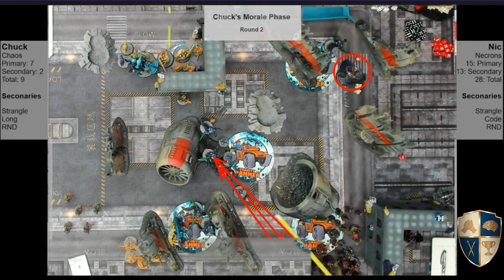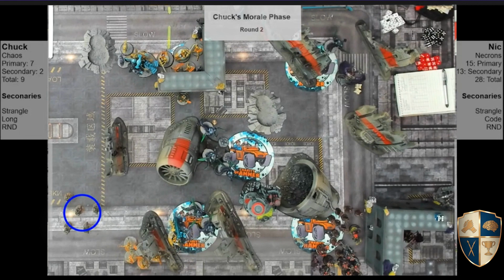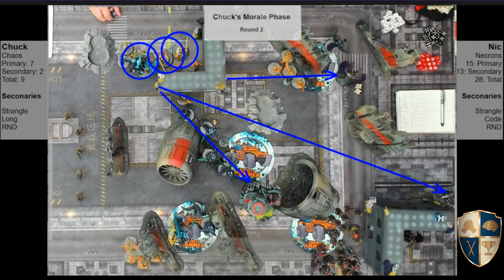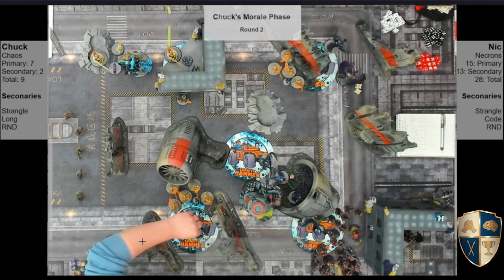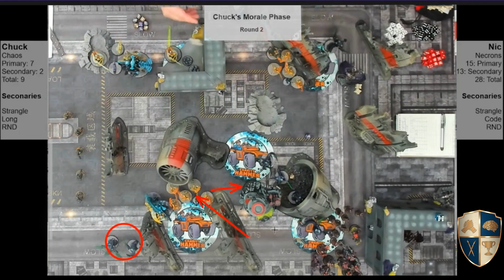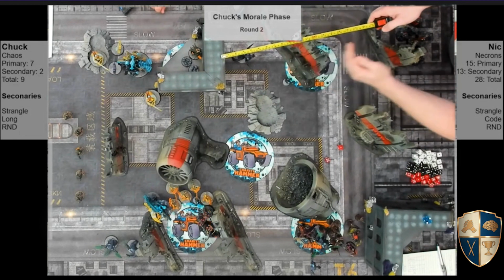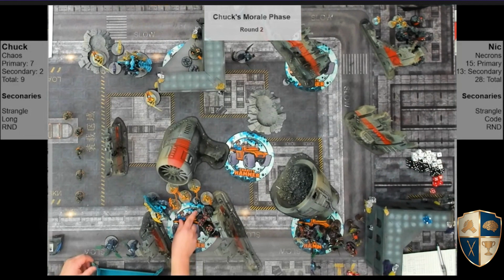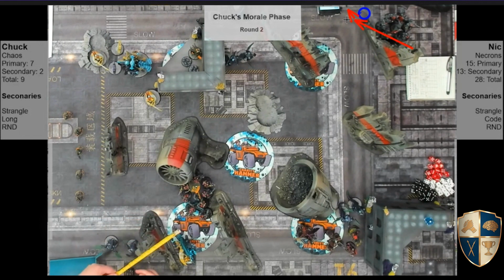Battle For The Generations Round 1: Chuck's Emperor's Children vs The Nicrons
Battle For The Generations!
8 Round Single Elimination 40k Tournament where the players go back and provide commentary over their sped up game videos.  Tournament features the three hosts from Best In Faction against the three hosts from Best In Faction: The Next Generation.  Joining them is two of the best players in Washington state, Charity Hammer alums, Zak Nelson and Hank Adams.

Round 2 Release Schedule (Click Join to Watch)
April 7th, 2022: Winner of Game 3 vs Winner of Game 1`
April 8th, 2022: Winner of Game 2 vs Winner of Game 4

Chuck's List:
Chuck’s Chaos List:
Excessive Violence
1,999 points Emperor’s Children
Command Points: 11 (+1 Relic)

Emperor’s Children Battalion
1 Daemon Prince: hellforged sword & malefic talons 195pts 10pl
Trait: Glutton for Punishment
Relic: Raiment Revulsive
Power: Warptime 6

1 Sorcerer: astartes chainsword, jump pack 115pts 6pl
Power: Prescience 7
Power: Delightful Agonies 6

1 Dark Apostle: 80pts 4pl
Relic: Remnant of Maraviglia
Prayer: Benediction of Darkness

10 Noise Marines: 8 sonic blaster; 2 blastmaster; Icon of Excess; astartes chainsword 230pts 10pl

10 Chaos Cultists: 50pts 3pl

10 Chaos Cultists: 50pts 3pl

9 Terminators: 9 lightning claw; 9 combi-melta; Icon of Excess 307pts 16pl

9 Terminators: 9 lightning claw; 9 combi-plasma; Icon of Excess 307pts 16pl

2 Dark Disciples: 10pts 1pl

1 Decimator: 2 soulburner petard 180pts 9pl

1 Decimator: 2 soulburner petard 180pts 9pl

1 Dreadclaw Drop Pod 115pts 6pl

6 Raptors: 90pts 9pl

6 Raptors: 90pts 9pl

Nic's Nicrons

++ Patrol Detachment -2CP (Necrons) [43 PL, 595pts, 9CP] ++
Dynasty Choice: Circumstance of Awakening: Relentlessly Expansionist, Dynastic Tradition: Eternal Conquerors, Dynasty:

Technomancer [7 PL, 110pts, -1CP]: Arkana: Fail-Safe Overcharger, Canoptek Cloak, Rarefied Nobility, Relic: Veil of Darkness, Warlord Trait (Codex 5): Implacable Conqueror (Aura)

Immortals [4 PL, 85pts]: 5x Immortal, Tesla Carbine

Flayed Ones [4 PL, 60pts]
. 6x Flayed One: 6x Flayer Claws

Canoptek Wraiths [12 PL, 140pts]
. 4x Canoptek Wraith (Whip Coils): 4x Whip Coils

++ Supreme Command Detachment +2CP (Necrons) [21 PL, 420pts, 5CP] ++
Dynasty Choice: Dynasty: Szarekhan

+ Primarch | Daemon Primarch | Supreme Commander +

The Silent King [21 PL, 420pts, 3CP]
. 2x Triarchal Menhir: 2x Annihilator Beam

++ Vanguard Detachment -3CP (Necrons) [59 PL, 980pts, -6CP] ++

Viral Construct [1 PL, 15pts]: Canoptek Plasmacyte

Catacomb Command Barge [9 PL, 160pts, -2CP]: Dynastic Heirlooms, Gauss Cannon, Rarefied Nobility, Relic: Voltaic Staff, Staff of Light, Warlord Trait (Codex 1): Enduring Will

Hexmark Destroyer [4 PL, 75pts, -1CP]: Dynastic Heirlooms, Relic: Gauntlet of the Conflagrator

Skorpekh Destroyers [8 PL, 150pts]: Skorpekh Destroyer (Reap-Blade)
. 4x Skorpekh Destroyer (Thresher): 4x Hyperphase Threshers

Skorpekh Destroyers [8 PL, 120pts]: Skorpekh Destroyer (Reap-Blade)
. 3x Skorpekh Destroyer (Thresher): 3x Hyperphase Threshers

Canoptek Scarab Swarms [2 PL, 45pts]
. 3x Canoptek Scarab Swarm: 3x Feeder Mandibles

. 4x Canoptek Wraith (Claws): 4x Vicious Claws

Lokhust Heavy Destroyers [3 PL, 55pts]